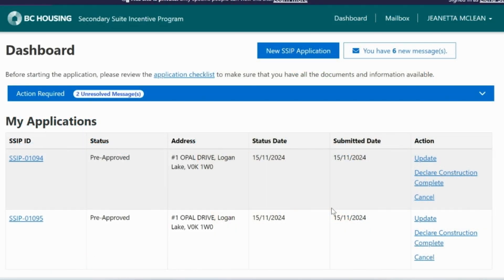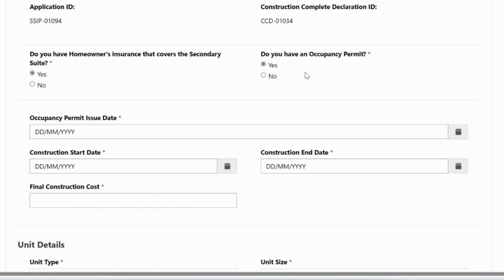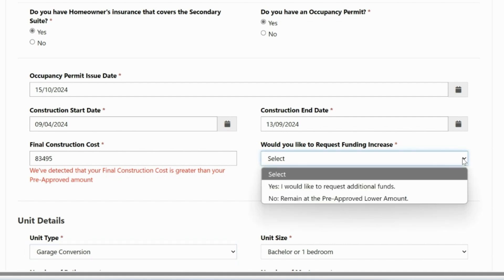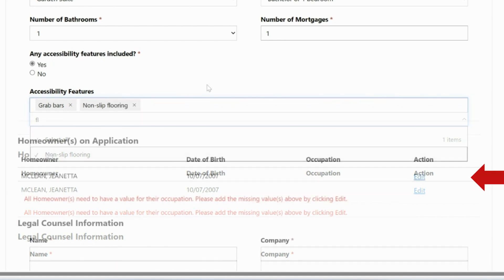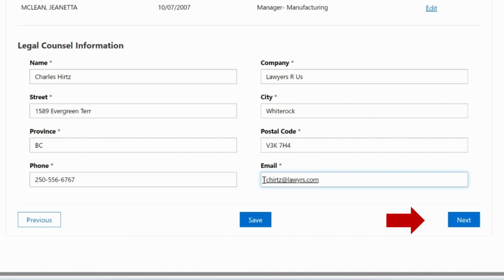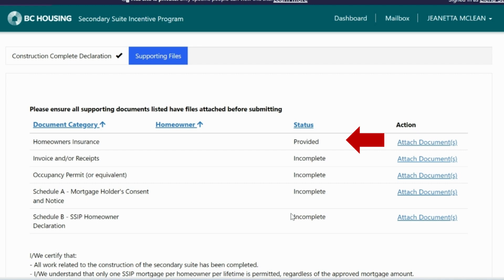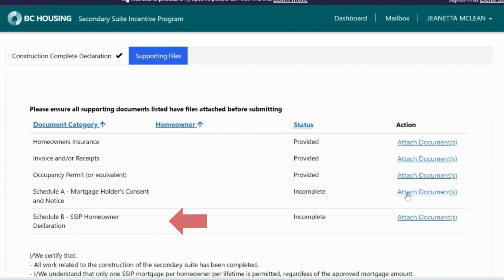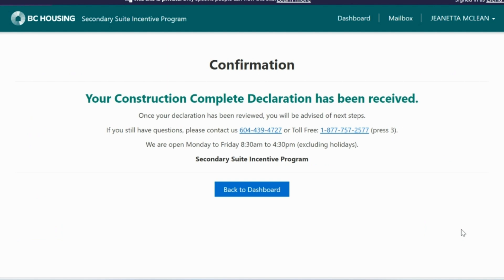Video 4: How to Submit a Construction Complete Declaration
Once you have completed construction of your secondary suite, the next step is to log into the SSIP Portal and submit a Construction Complete Declaration (CCD) with supporting documents.